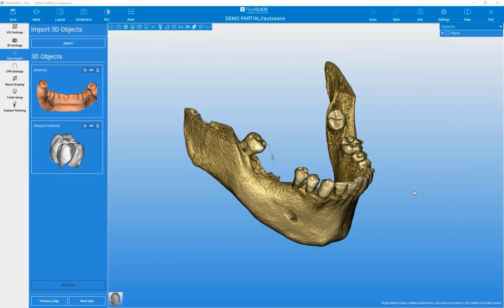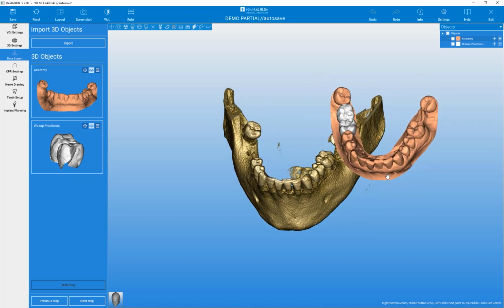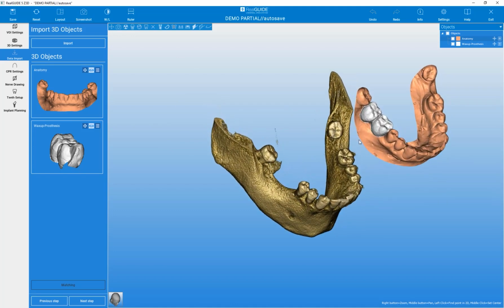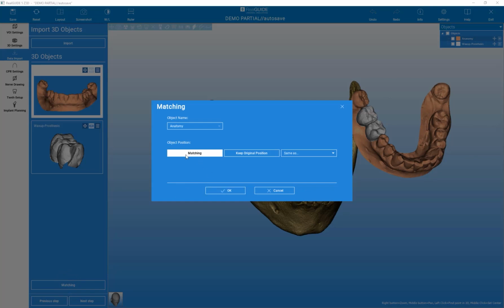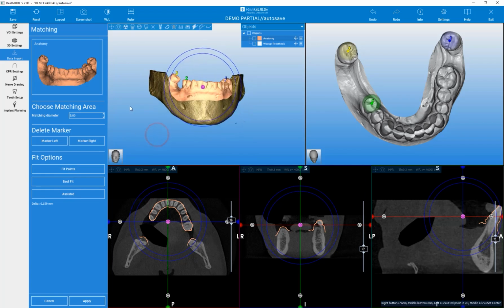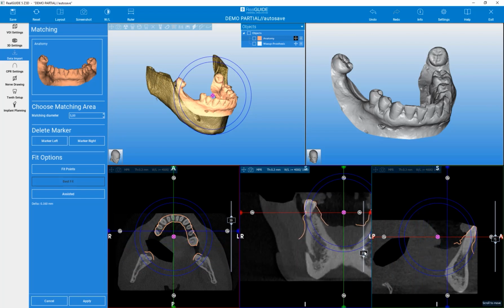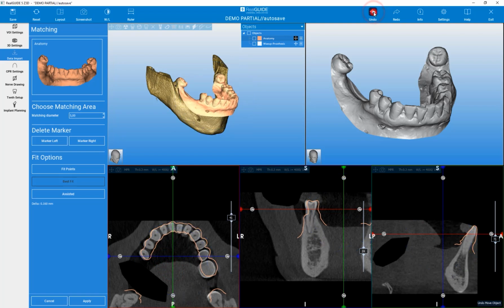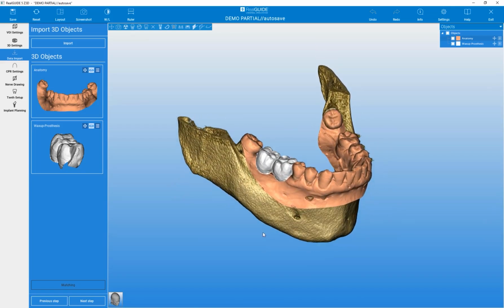RealGUIDE Software Data Import Superposition